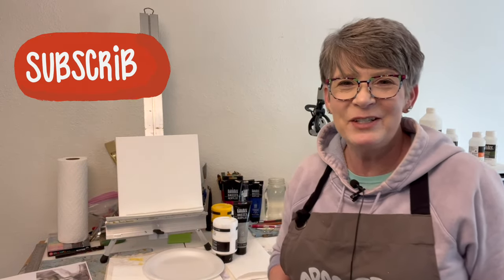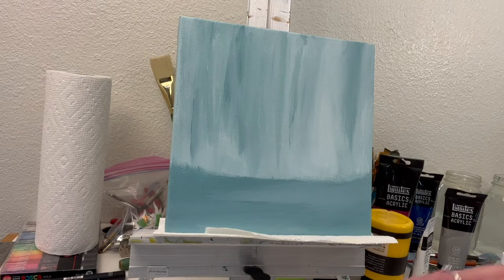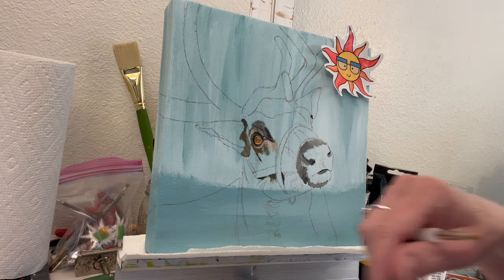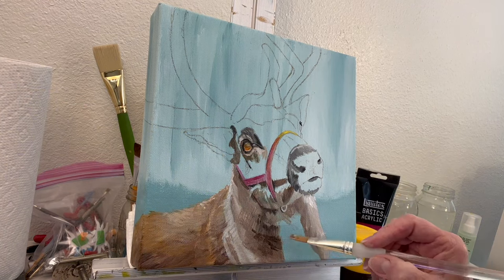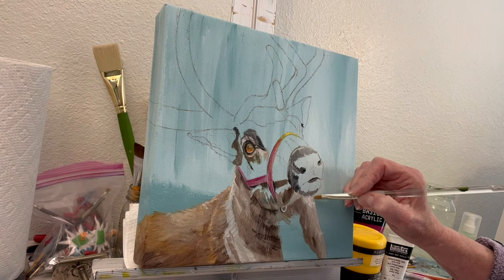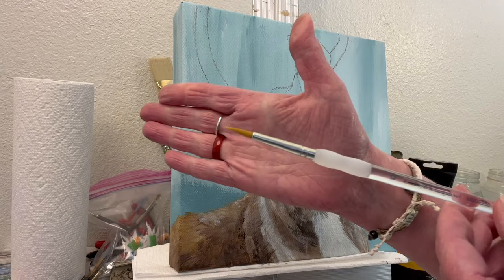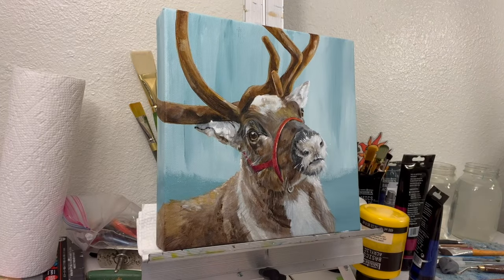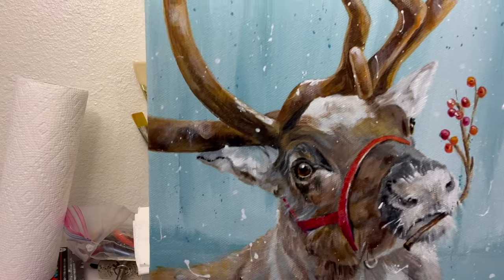HOW I PAINTED A Winter Reindeer Painting! Acrylic Painting Techniques! By: Annie Troe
Fun Vintage background color for this cute Winter Reindeer acrylic painting! Brush stroke direction really helps. Finding little and big shapes help keep the structure of the reindeer correct.

1:38 Brush, Brush stroke direction, back ground color mix, 4:33 brushes, small brush for the eye - started with an orangey color, Light direction, finding important shapes, 10:21 Brush, warm / cool browns, layers for better color depth, 16:26 Eye done, glaze the straps with red, Stepping back 19:04 I am too close to the painting to asses it well, fixed cheek, shifting to warm for antlers, tweak background, strap color looks really close in video :) 23:08 final comments, background color in shadow areas,

COLORS: Cad. Yellow Med. Hue, Phthalo Blue Green Shade, Quinacridone Magenta, Burnt Umber,  Titanium White, Neutral Gray 5, Mars Black

FUN STUFF

SHOPPING

GALLERIES